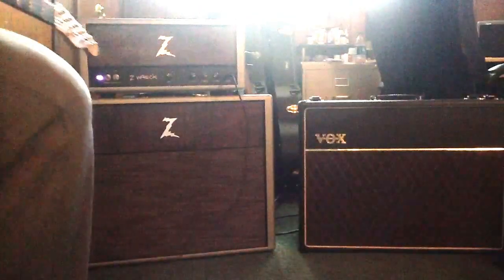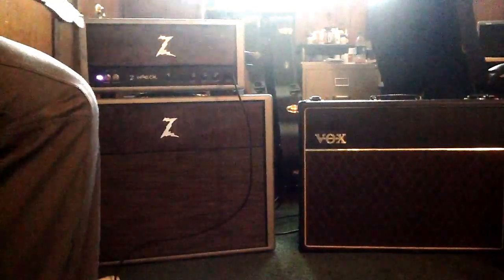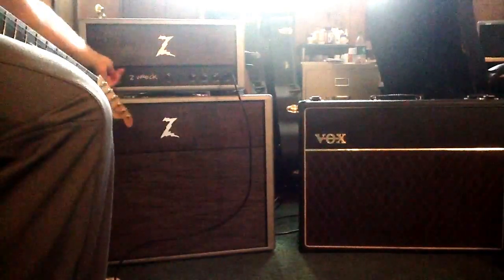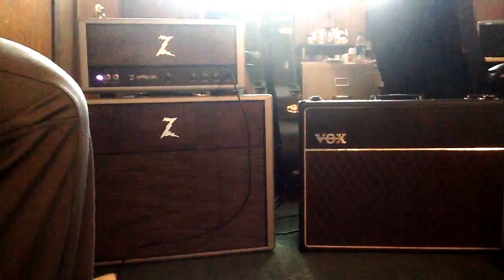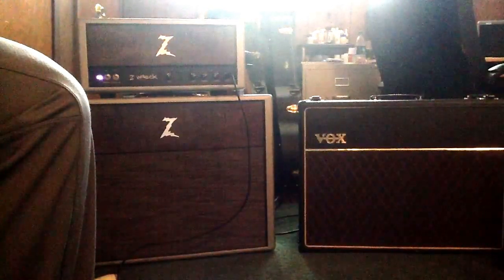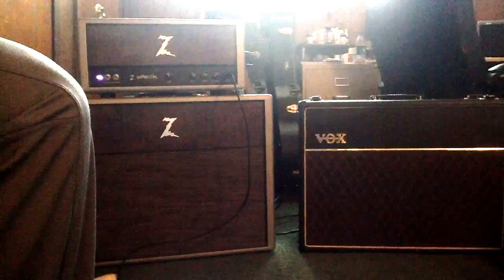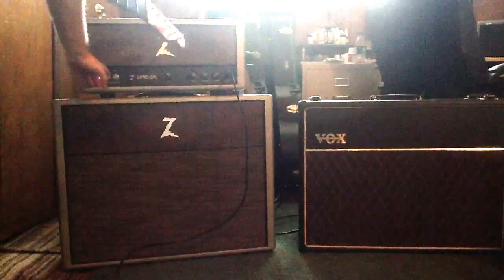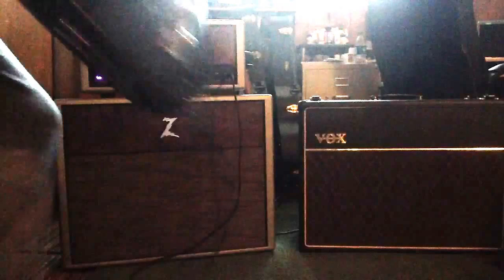DR Z Wreck through z wreck cab vs ac30 cab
Z wreck through z wreck cab vs z wreck through ac30 cab w blues.